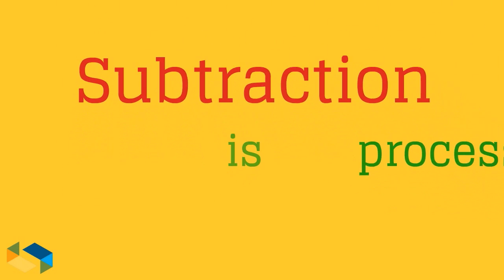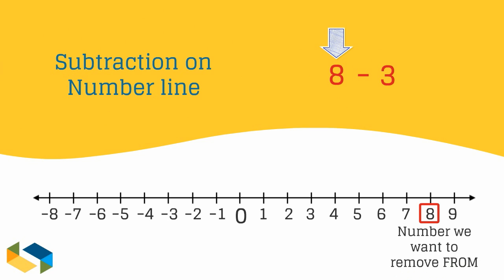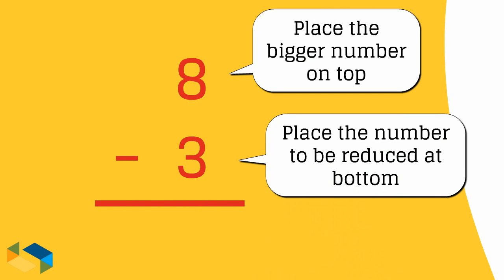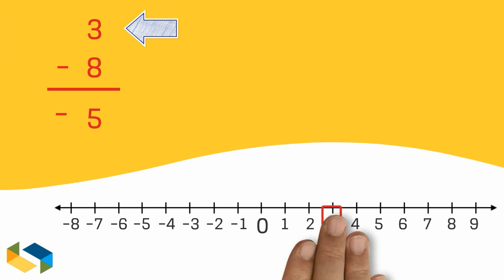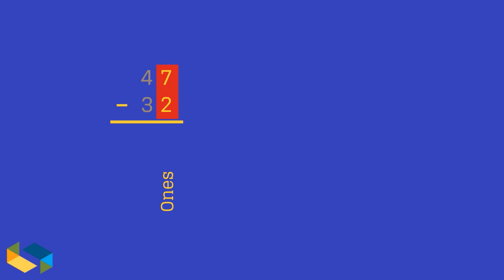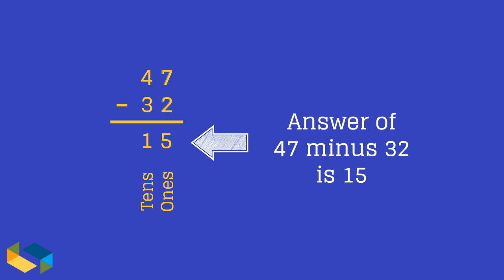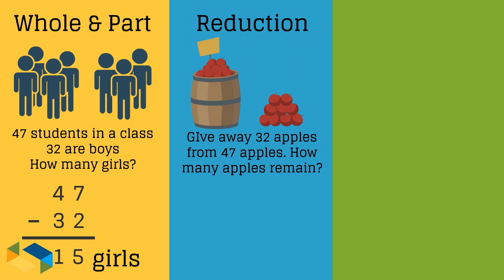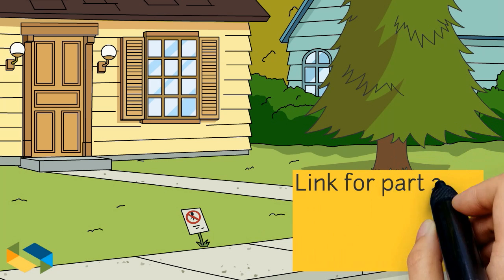Introduction to Subtraction | Real examples | Subtraction Basics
This video gives introduction to the topic of subtraction, explains how it works. The video describes the fundamentals with real world examples. The key aspect about this short video is that it provides practical situations where subtraction is used in real life. It is a must-see for kids to learn, for teachers to use for educating children the foundation of maths and also for parents and those involved in homeschooling.

erratum: At 1:34, read line at bottom as "Answer of 8 minus 3"